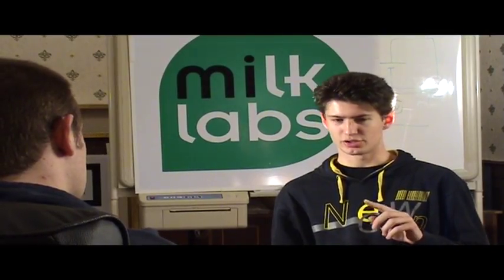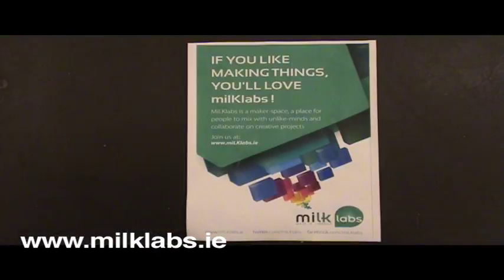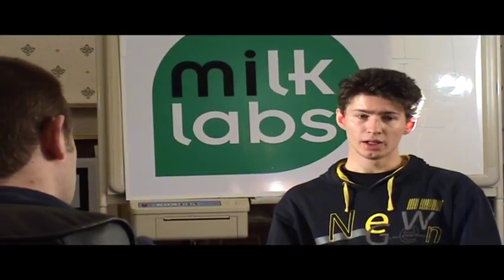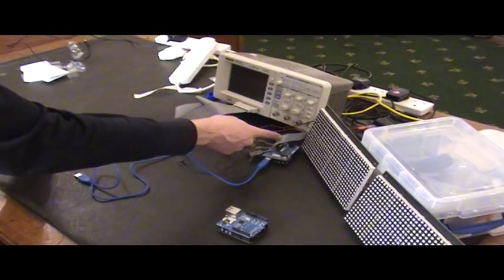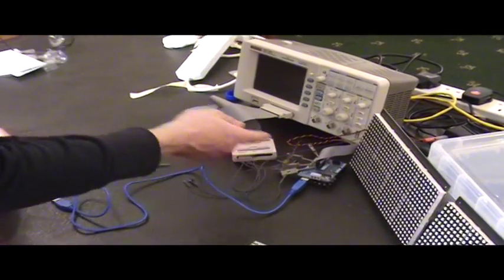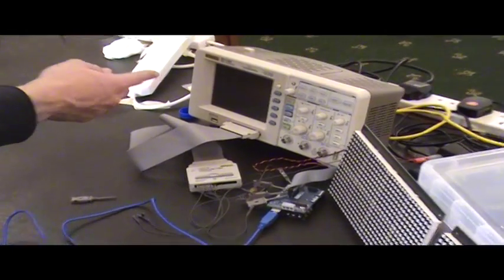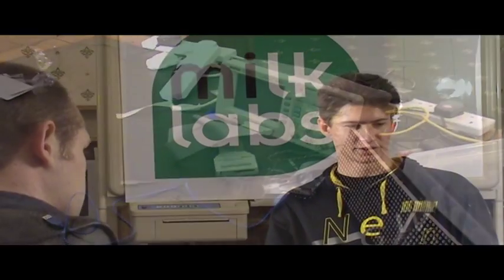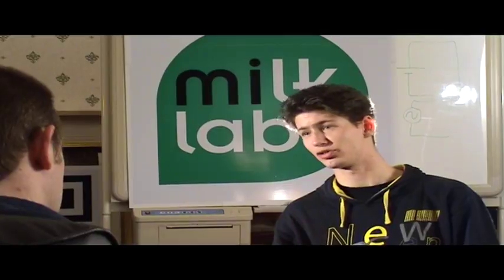MSPKids_Midterm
MSPKIds midterm video project